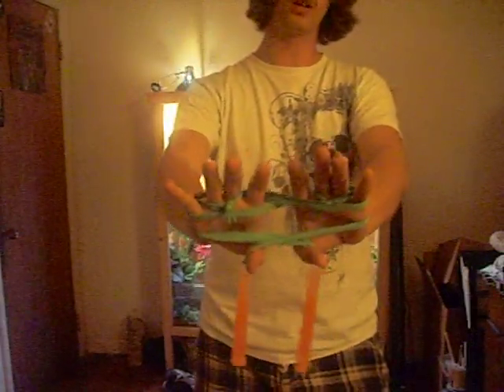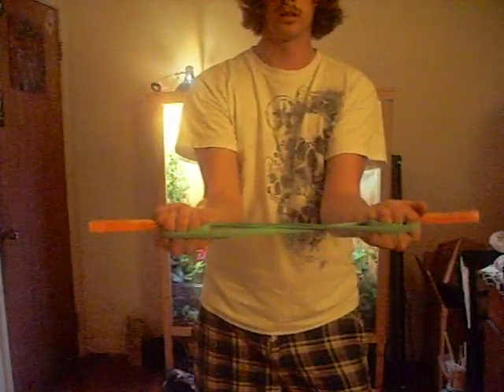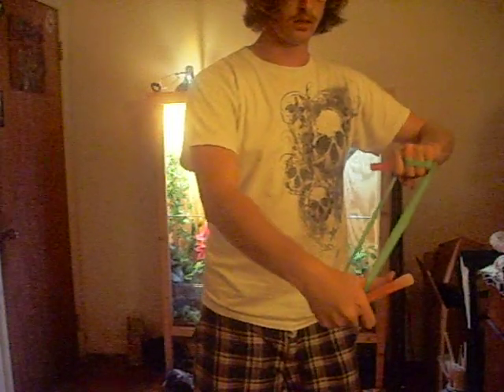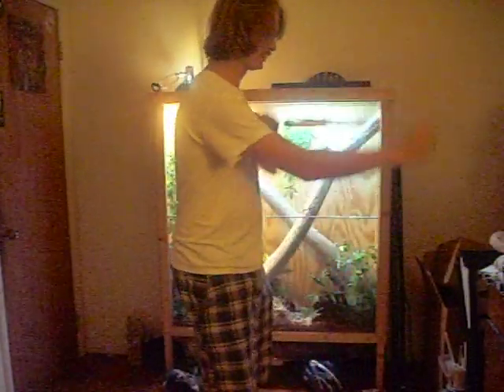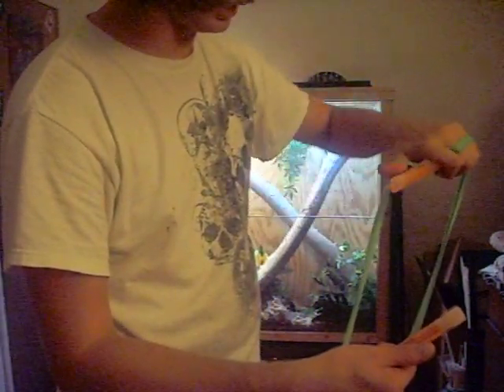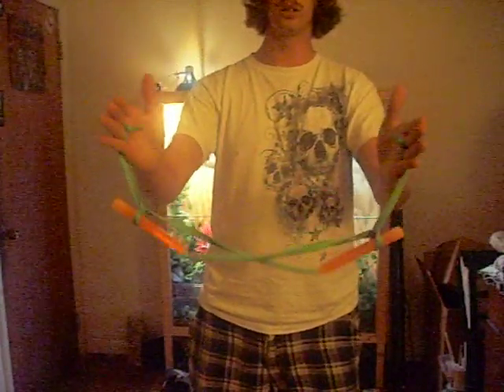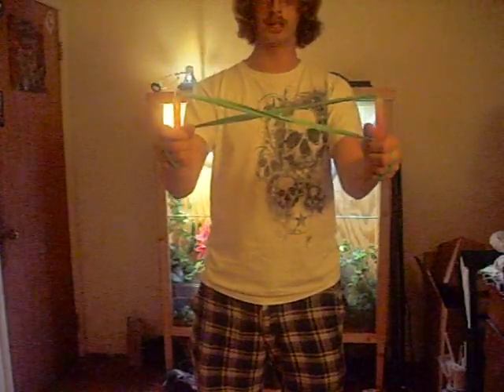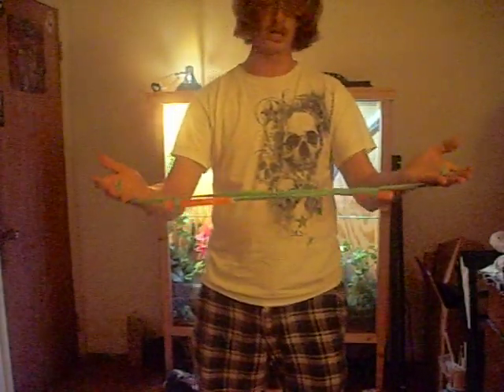Bowtie Tutorial!!!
Okie Dookie. Sorry for the later part of the video. I really got in the way of the camera. Wow youtube is taking a long time to load this.. So until it loads im going to ramble. Yes that is a gigantic snake cage in the back. Yes that is my room... I need a brush my hair... My rooms a mess... ... ... ... Ok I'm done. Anyone have questions? Ask away! Until then hasta la bongo!